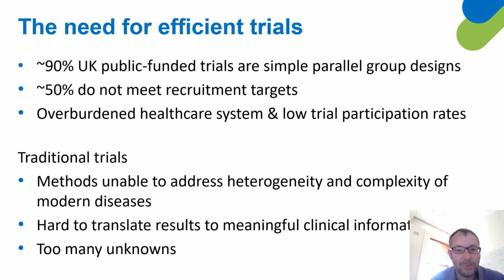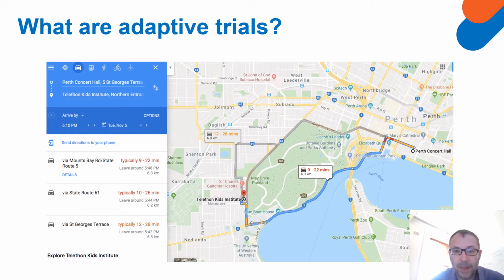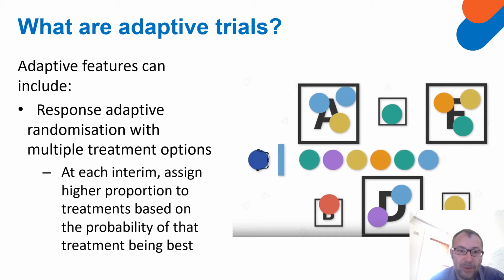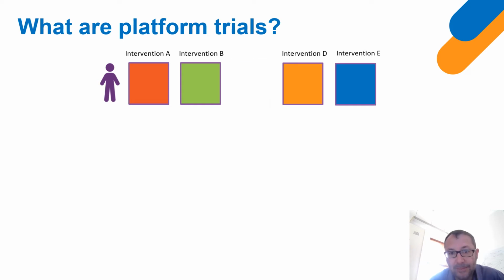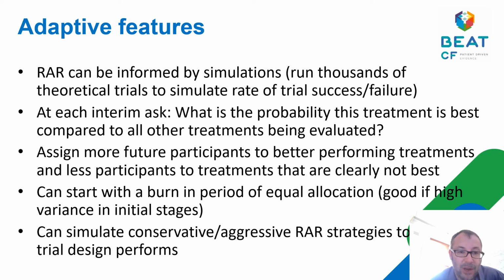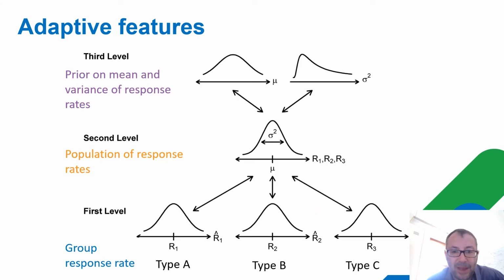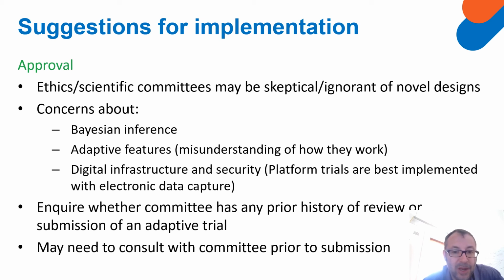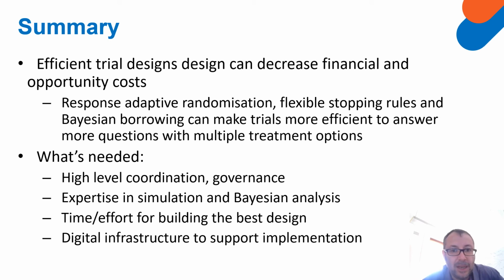Research Skills: Introduction to adaptive trials methodology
Join Tom Snelling as he presents an introduction to adaptive trials methodology as part of the Research Skills Seminar Series.